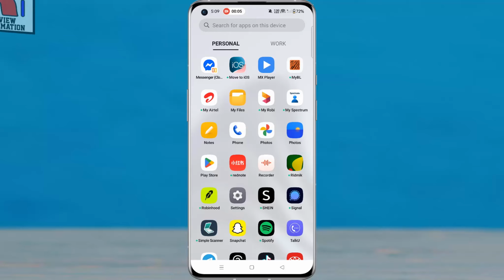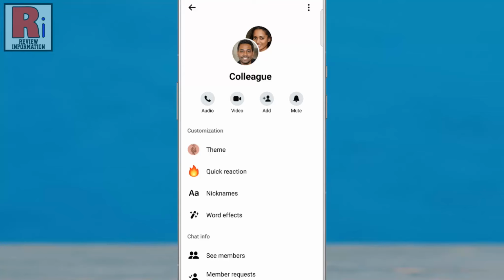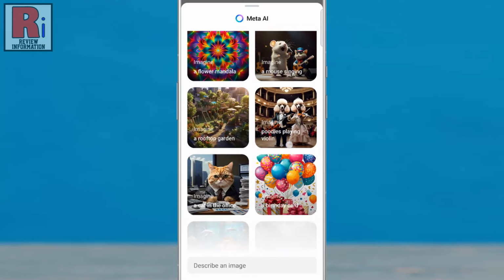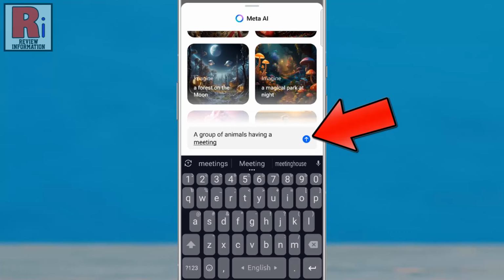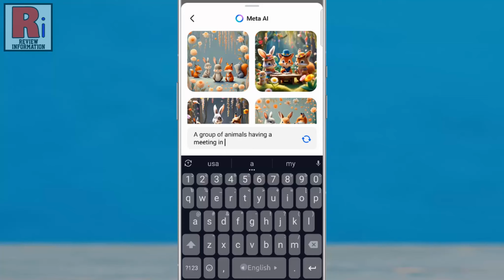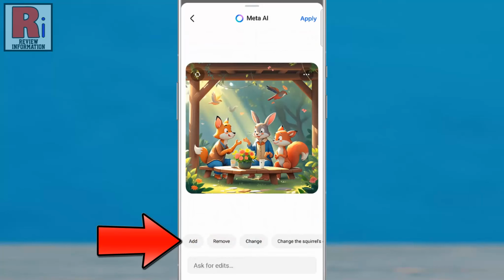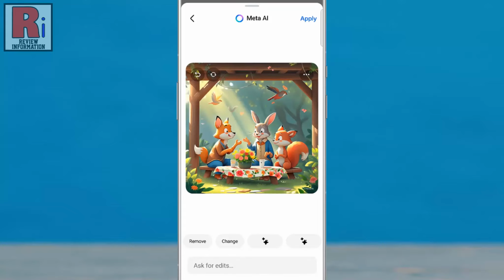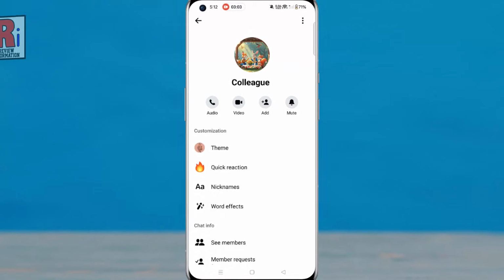How to Generate AI Profile Picture for Messenger Group Chat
In this video, you'll learn step-by-step how to use Meta AI on Facebook Messenger to create a stunning AI-generated group profile picture.

Whether you're starting a new group chat or just want to give your current one a fresh look, this guide walks you through everything—from accessing the feature to generating and applying your custom image.

🔍 What you'll learn:
• How to open your group chat and access the profile editor
• How to use Meta AI to generate profile pictures
• How to browse AI-suggested image ideas or describe your own
• How to edit, select, and apply the final image to your group

✨ Create unique, eye-catching group profile photos in just a few taps!

📱 This feature is available on the latest version of Facebook Messenger (June 2025), so make sure your app is updated.